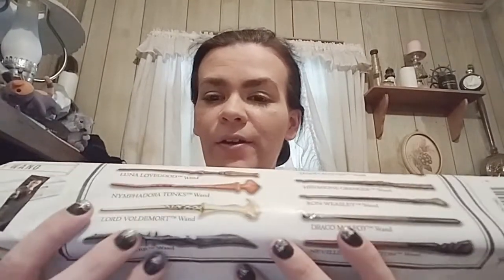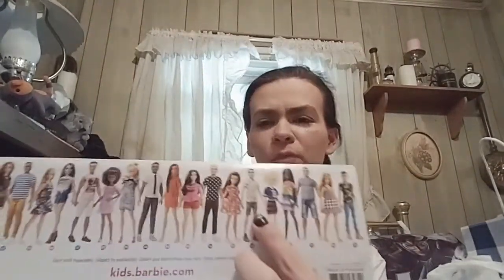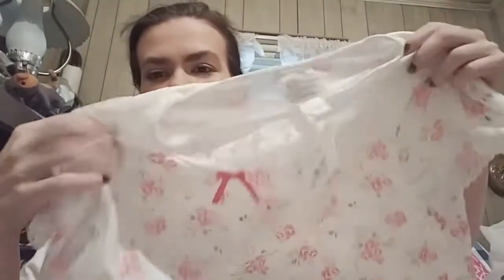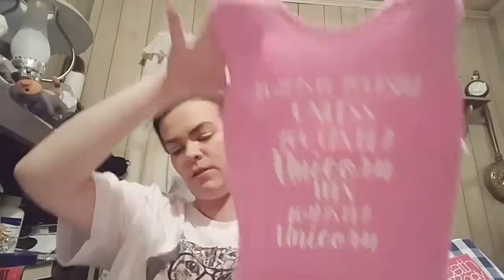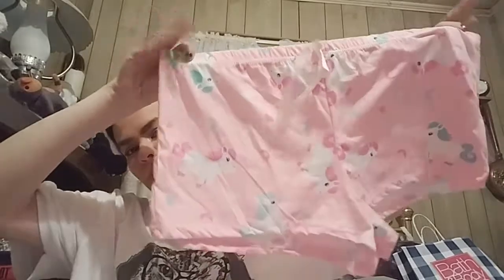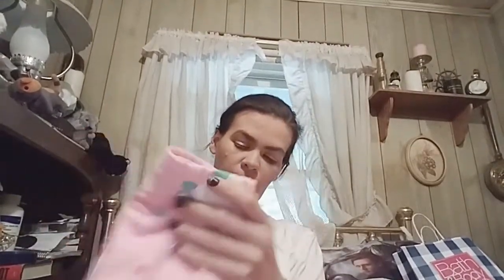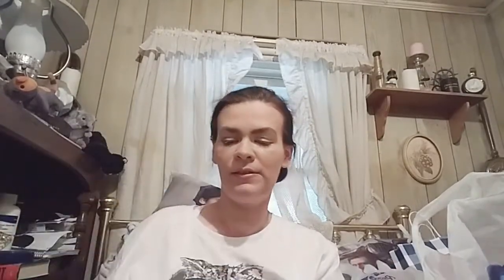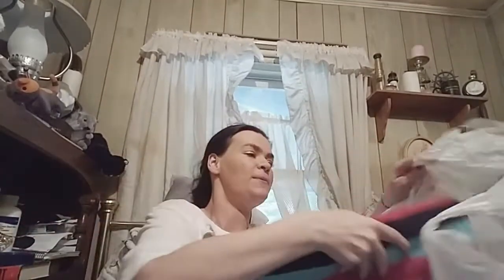Huge Mixed Lot Haul! *Bath & Body Works, Target, Ulta, Roses and More!*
Huge haul from going back to school shopping with my niece. It was probably one of the funnest times I have had in a while.

XOXO,
Denma

Here's some of my contact links for you internet savvy peeps:
World of Warcraft: Denma-Dizzykat#1819  LazyNPC-Lita#1412
Amazon Wishlist: Denma